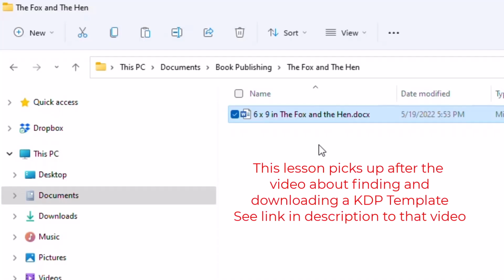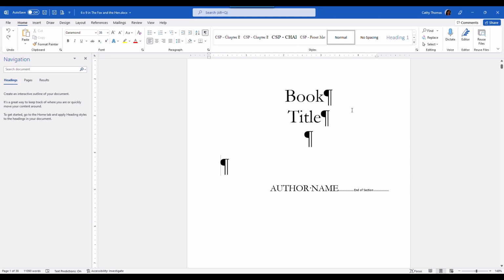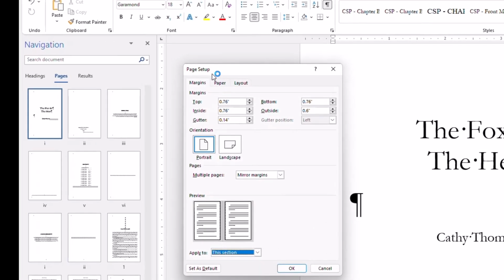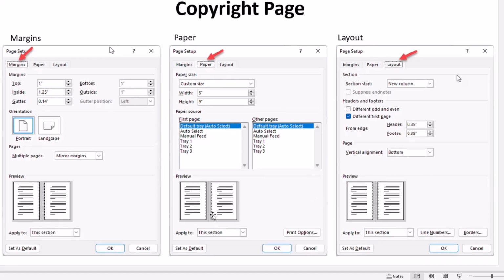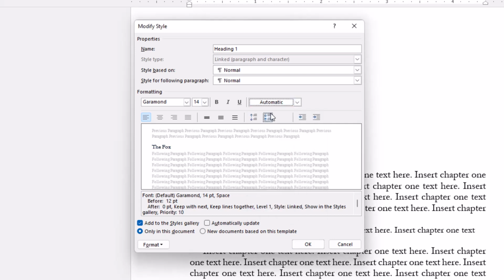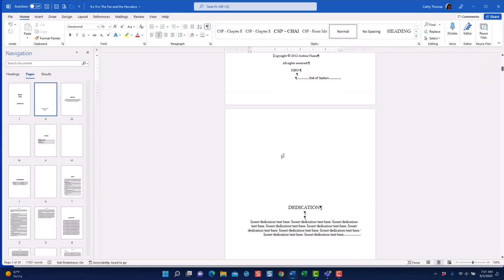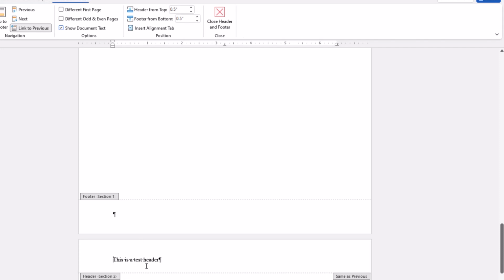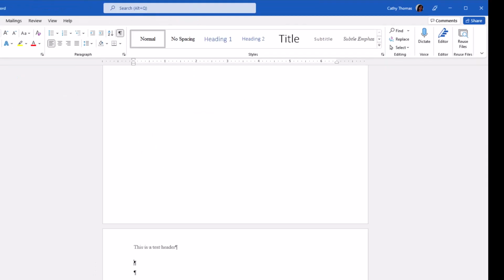Formatting Manuscripts with Microsoft Word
In this video, I will teach you how to format a KDP book publishing template created using Microsoft Word. Be sure to watch my video on how to find a book publishing template at the following link if you have not already done so.

You can save hundreds of dollars if you learn how to edit the book template yourself.